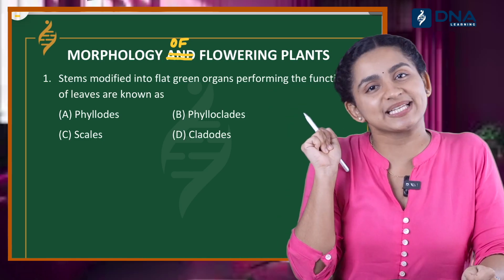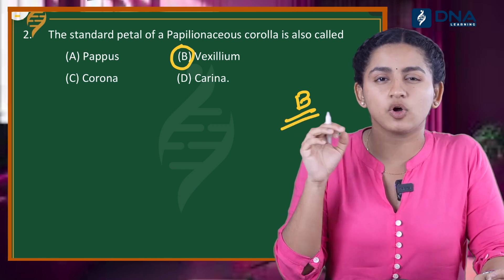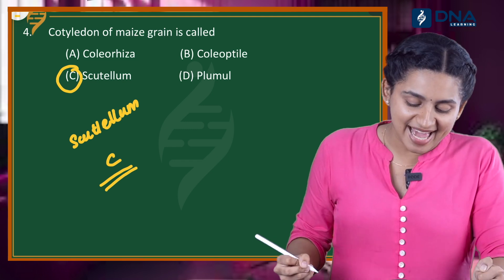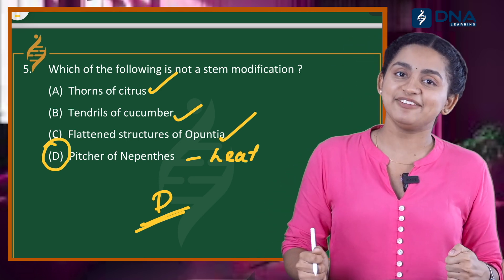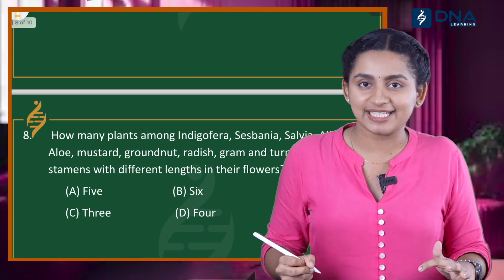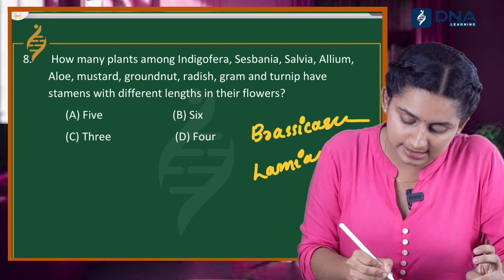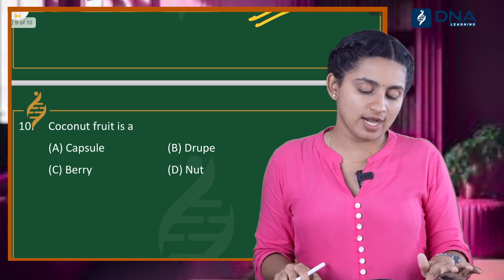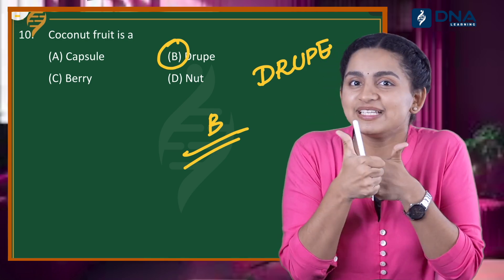NEET 2025 | 10 നിർണായക ചോദ്യങ്ങൾ | Morphology of Flowering Plants | DNA Learning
Morphology of Flowering Plants: Important Questions and Answers for NEET Biology

Understanding the morphology of flowering plants is crucial for NEET aspirants. This chapter forms the foundation for plant biology, and questions based on this topic often appear in exams. In this video, we dive deep into the morphology of flowering plants, focusing on key questions and answers to enhance your NEET preparation.

Stem Modifications:
Learn how stems adapt to perform functions other than supporting the plant.
Examples include storage (potato), climbing (grapevine), and protection (thorns of Bougainvillea).
Important NEET question: Which plant shows stem modification for food storage?

Flower Structures:
Explore the detailed morphology of flowers, including parts like sepals, petals, stamens, and carpels.
Understand terms like actinomorphic and zygomorphic flowers with examples.
Important NEET question: Which flower shows zygomorphic symmetry?

Plant Classifications:
Get insights into monocots vs. dicots based on leaf venation, floral structures, and root systems.
Examples: Maize (monocot) vs. Pea (dicot).
Important NEET question: How does root structure differ between monocots and dicots?

Why This Video Is Essential for NEET Aspirants
Focus on NCERT: This video emphasizes NCERT-based questions, making it easier for students to connect theory with practical application.
Interactive Learning: Each question comes with multiple-choice options to test your knowledge and guide you toward the correct answer.
Exam Relevance: The topics discussed align with the NEET syllabus, ensuring you focus on high-weightage areas.

Key Topics in Morphology of Flowering Plants

Root Modifications
Different types of roots (taproot, fibrous root, adventitious roots).
Root modifications for storage (carrot), respiration (pneumatophores), and support (prop roots).
Sample NEET Question: Which root modification is seen in mangroves?

Leaf Morphology
Simple vs. compound leaves.
Venation patterns: Parallel (monocots) and reticulate (dicots).
Phyllotaxy: Alternate, opposite, and whorled arrangements.
Sample NEET Question: What type of venation is found in banana leaves?

Floral Morphology
Parts of a flower: Sepals, petals, stamens, carpels.
Types of placentation: Marginal, axile, parietal.
Sample NEET Question: Which type of placentation is observed in mustard flowers?

Stem Adaptations
Climbing stems: Tendrils in pea plants.
Storage stems: Cactus stores water, potato stores food.
Protection stems: Thorns in Bougainvillea.
Sample NEET Question: Which plant uses tendrils for climbing?

Inflorescence Types
Racemose: Main axis grows continuously, flowers are arranged in acropetal succession.
Cymose: Main axis terminates in a flower, flowers are arranged in basipetal succession.
Sample NEET Question: Which inflorescence type is seen in sunflower?

Fruit and Seed Morphology
Types of fruits: Simple, aggregate, multiple.
Differences between dicot and monocot seeds.
Sample NEET Question: Which type of fruit is observed in mango?

Note Key Points: Jot down important concepts covered in the video for quick revision.
Practice Questions: Solve the MCQs provided in the video to test your understanding.
Revise NCERT Diagrams: Focus on NCERT diagrams for plant morphology, as they are often referenced in NEET exams.

Tips for Scoring High in NEET Biology
Focus on understanding rather than rote memorization.
Make use of mnemonics to remember plant classifications and modifications.
Practice previous years’ NEET questions to identify frequently asked topics.
Revise regularly to ensure retention of concepts.
This video provides a comprehensive overview of the morphology of flowering plants, helping NEET aspirants build a strong foundation. By covering topics like stem modifications, floral structures, and plant classifications, we ensure you're well-prepared for NEET 2025.

Don’t miss out on this essential guide for cracking NEET biology. Watch, learn, and succeed!